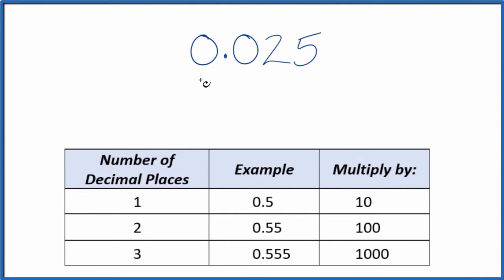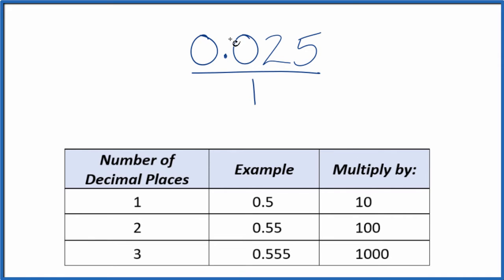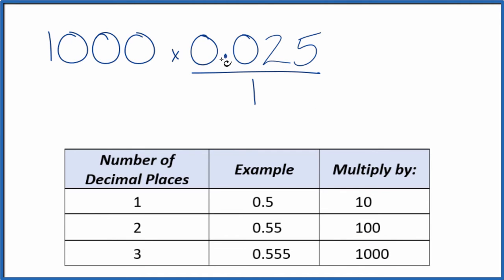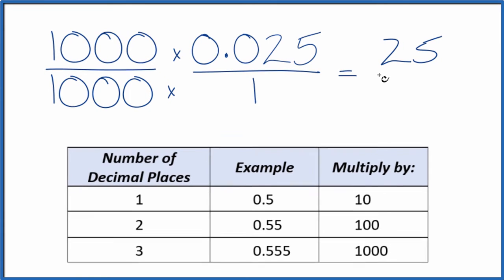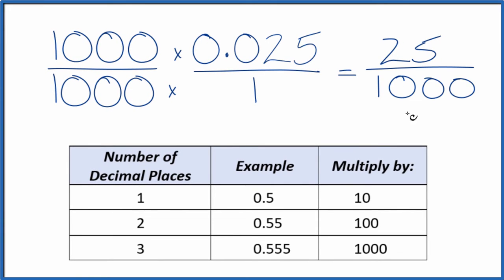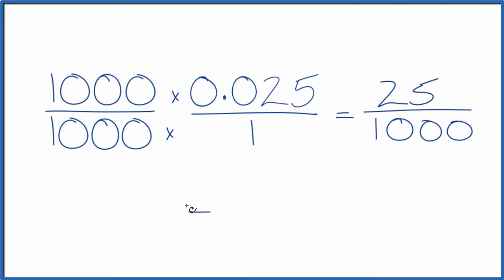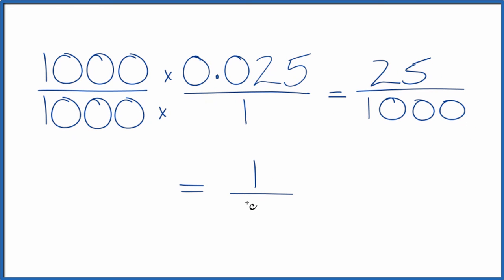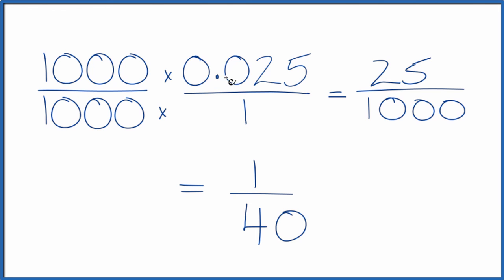0.025 as a Fraction (simplified form)